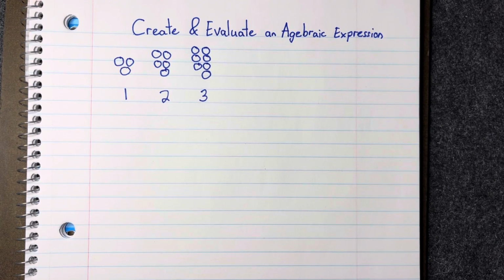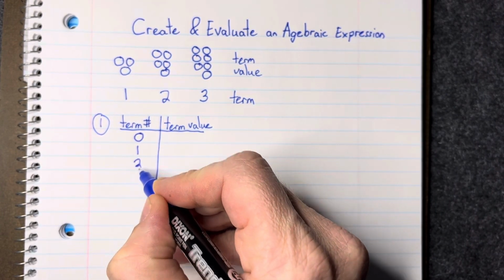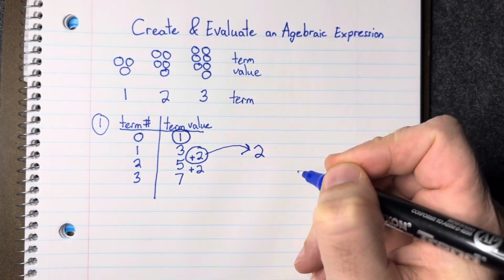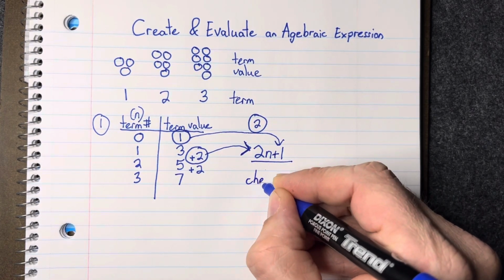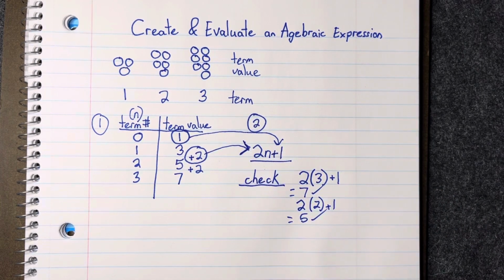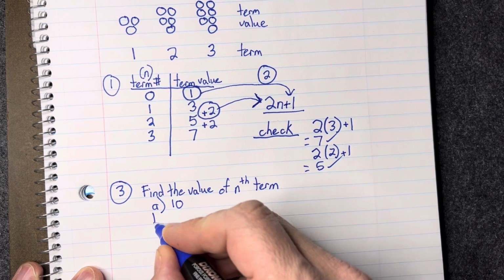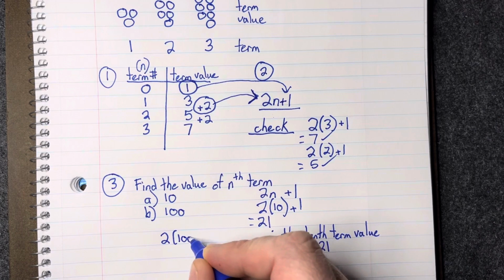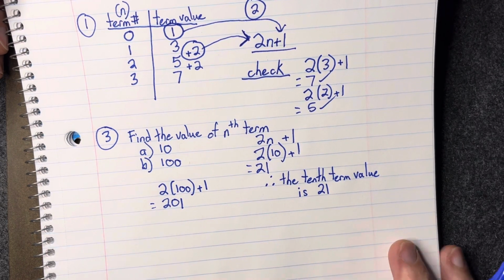How to Create and Evaluate an Algebraic Expression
When given a pattern, this demonstrates how to create an algebraic expression using a table values, then finding the nth term using that expression. (Did I rush and spell pattern wrong near the end!? Of course not, that’s a test to see if you’re paying attention… this is also true of any other verbal or spelling mistakes 😆)